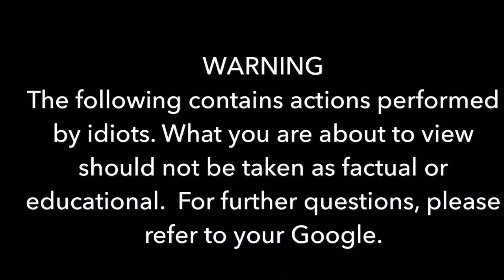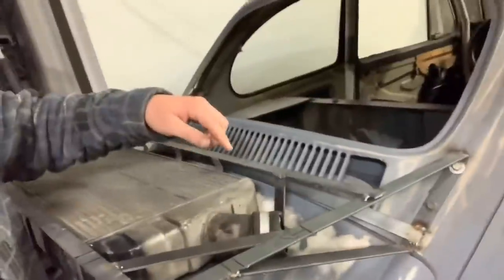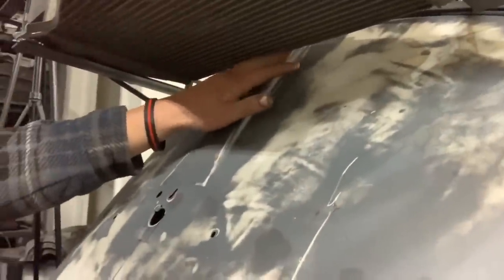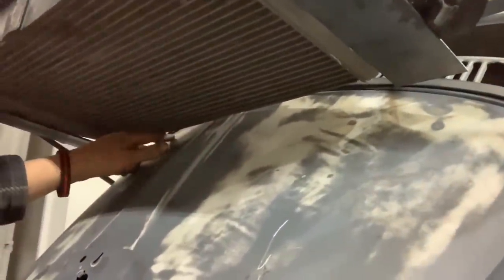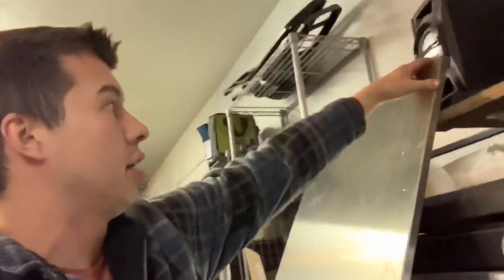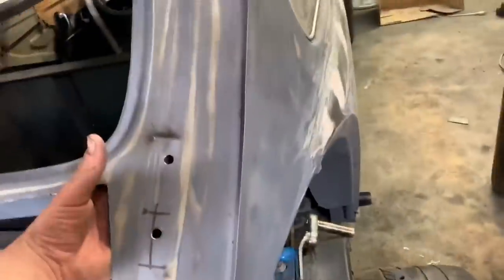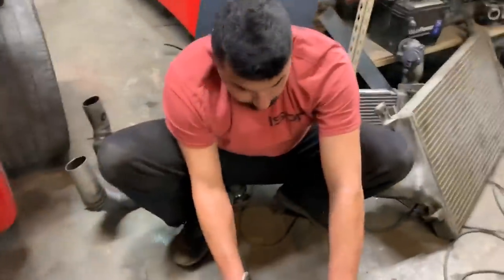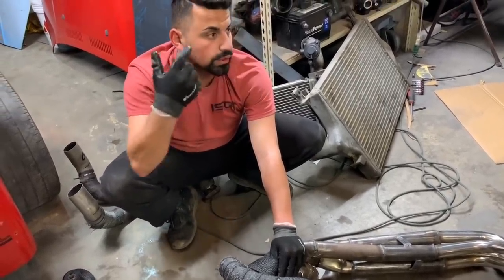Twin Turbo B18 VW Bug Final Steps!! Heat wrap, Drag Wing, Intercooler and Piping!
Trying to get everything finished up so we can go to PFI Speed and have it tuned! We are almost there!!